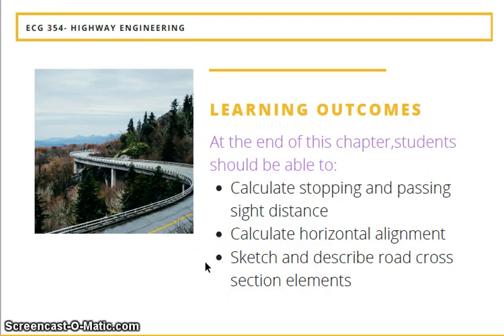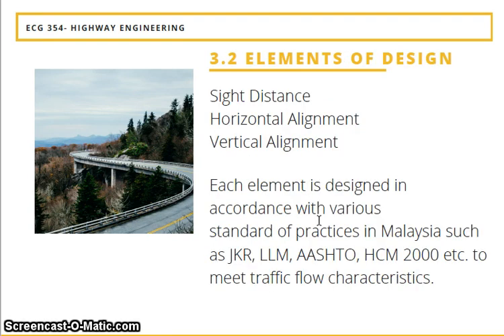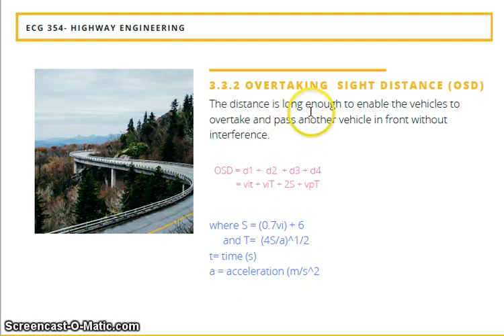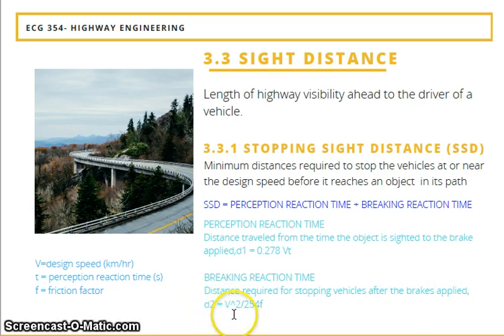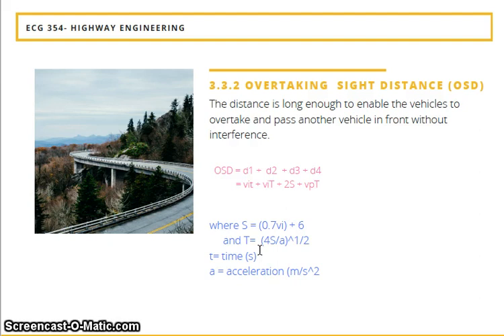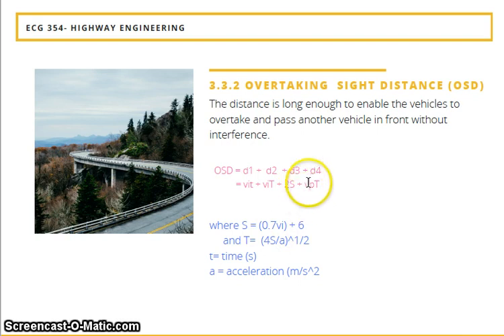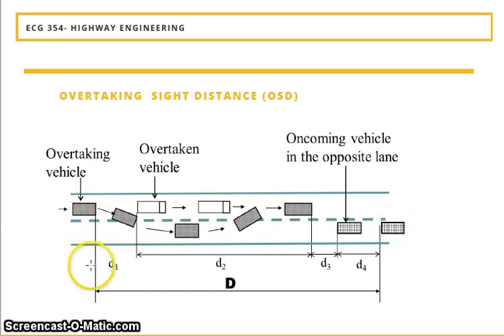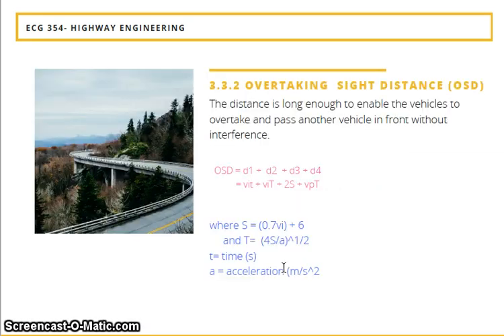GEOMETRIC DESIGN PART 1